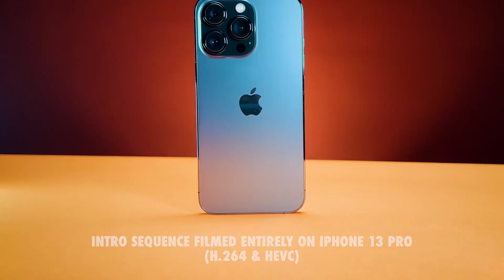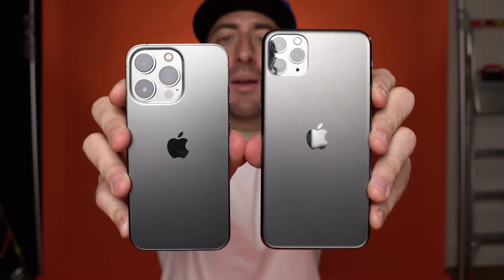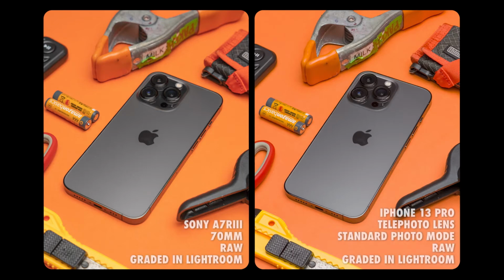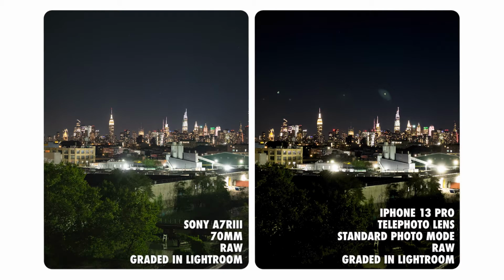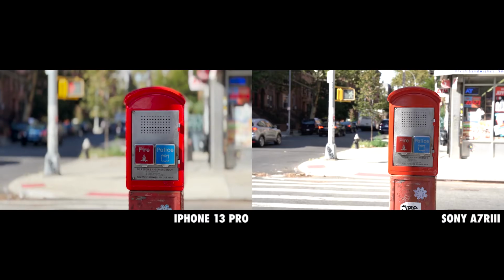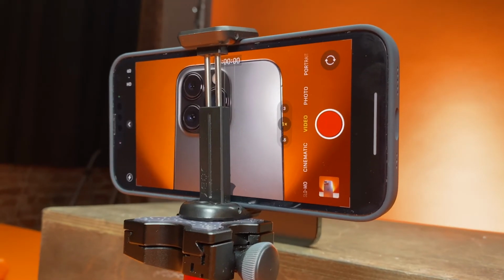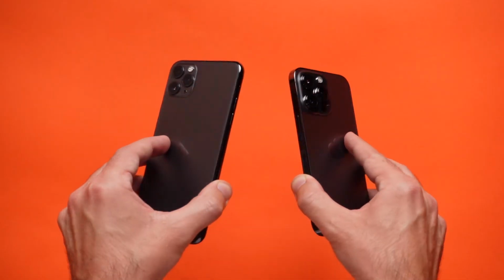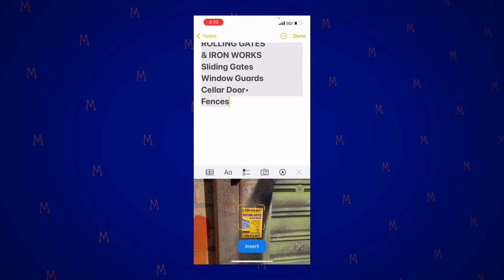iPhone 13 Pro Camera Review - Sony Mirrorless vs. iPhone Comparison | The Best Smartphone Camera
Coming from an 11 Pro Max, I was absolutely blown away by how far the iPhone's camera has come in the iPhone 13 Pro in just two years. This thing is an absolute beast for both photo and video. If you have any questions about anything please let me know!